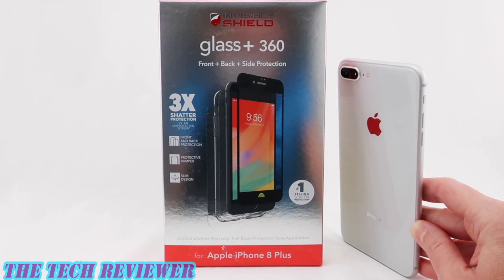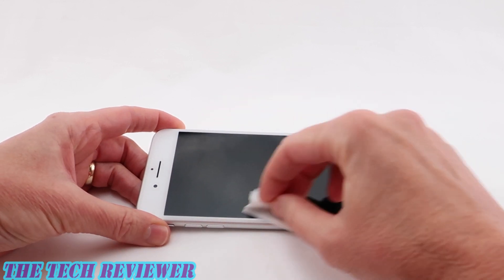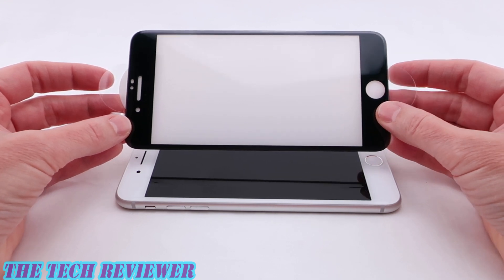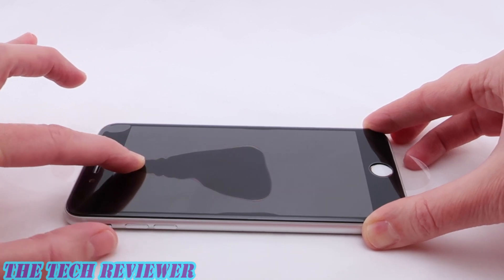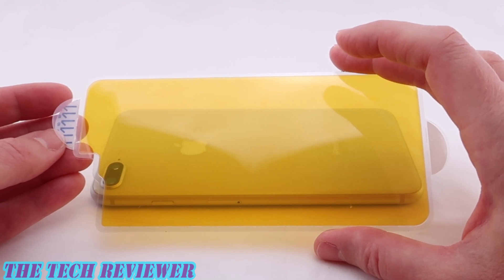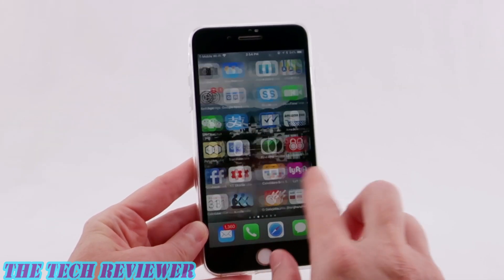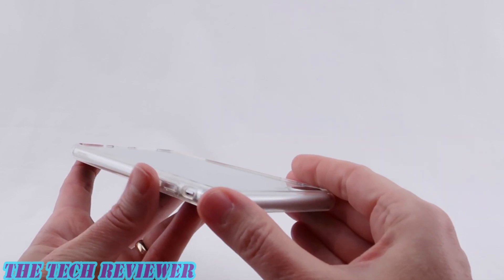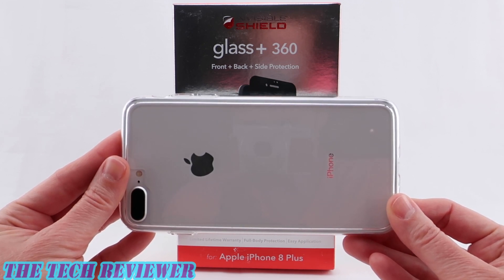Zagg Glass+ 360 for iPhone 8 Plus: Comprehensive Protection for Front, Back and Sides.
Looking for an edge to edge screen protector for your iPhone 8 Plus? Why not protect the back as well? After all—it is all glass, and very expensive to replace. Well, with the Zagg Glass+ 360, you get a fantastic edge to edge tempered glass screen protector, a good hybrid glass back protector, and a very basic clear bumper for the sides. The screen protector features a beautiful oleophobic coating, 3x shatter protection, and very good touch sensitivity. The back protector is made of a hybrid glass, which although it is strong, does tend to show fingerprints pretty severely.  The only disappointment with this case, other than the fingerprint-friendly back protector, is the bumper. It appears to offer only minor protection and has a cheap and flimsy feel to it. Overall, this is a solid product, however. It should do a good job protecting your precious iPhone 8 Plus.

The Zagg Glass+ 360 for iPhone 8 Plus is available directly from Zagg as well as from many other retailers and has an MSRP of $69.99. The iPhone 8 Plus version comes in two colors: black and white. Many thanks to the kind folks at Zagg for sending me this sample to review.